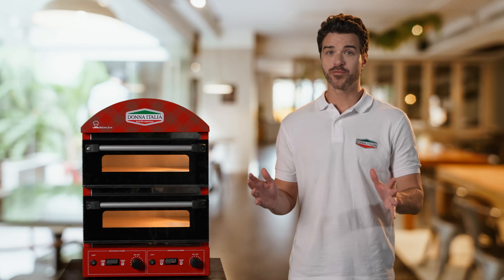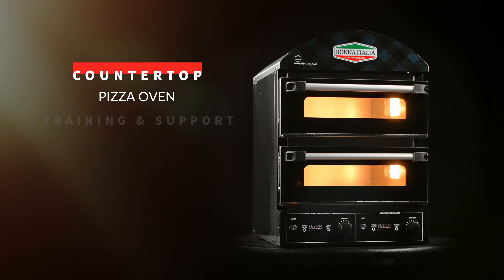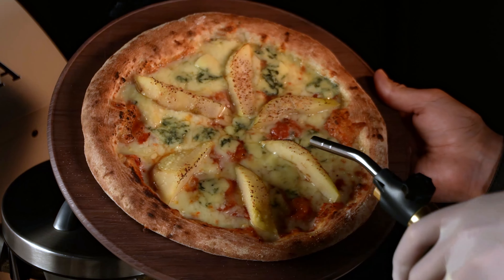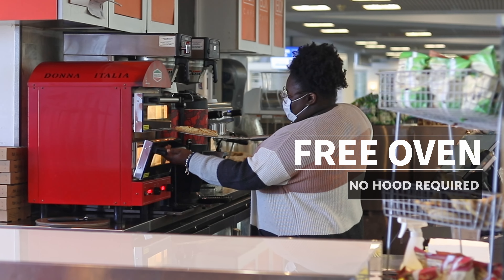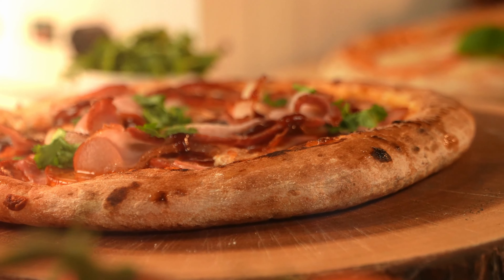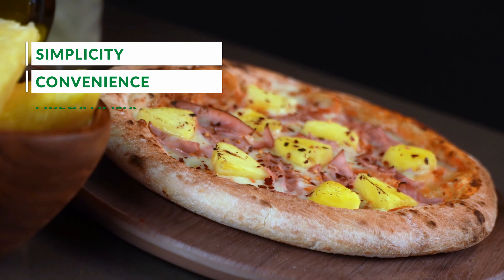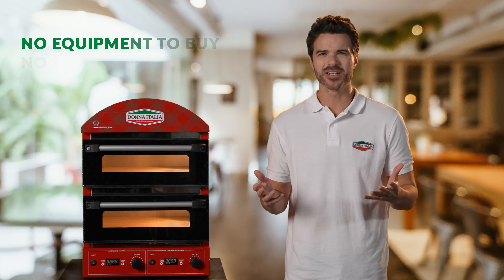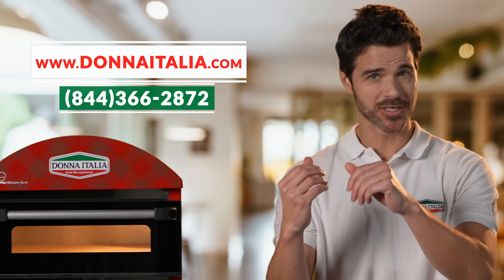Donna Italia Sales 90 Seconds